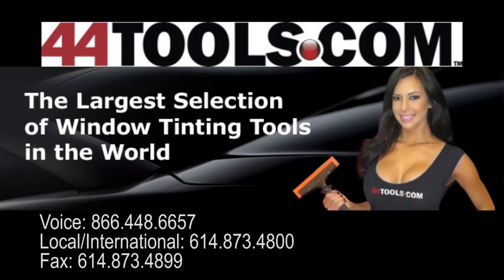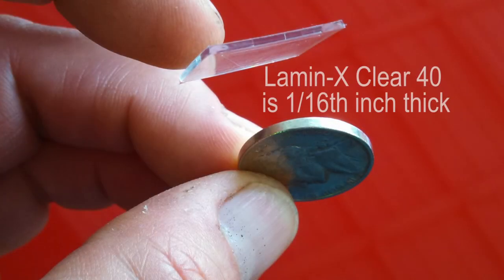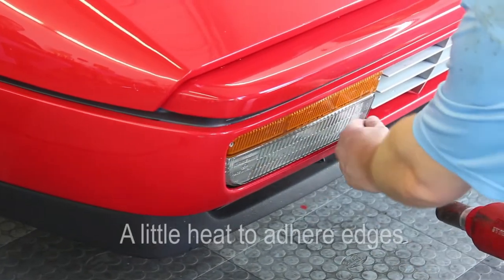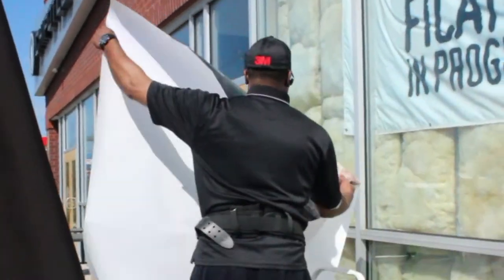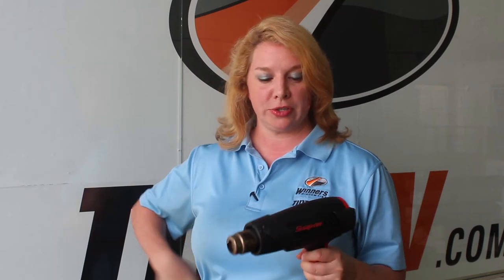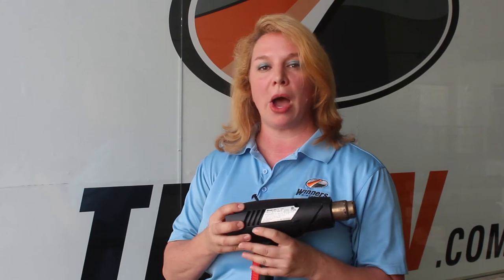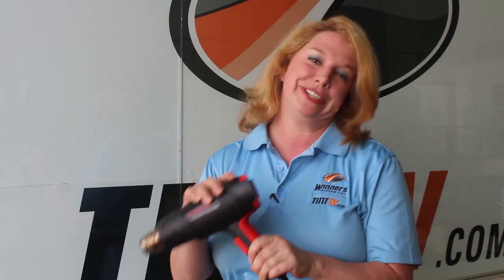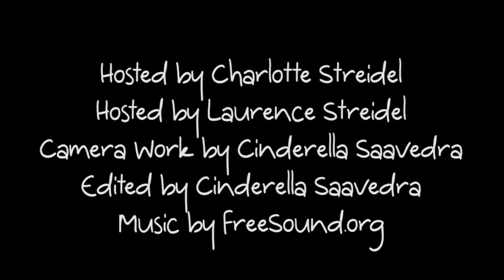Episode #2 - So Yummy!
In our second episode a Burrito restaurant experiences vinyl failure, heat gun mysteries are explained, we feature Lamin-X Clear 40 on a Ferrari 328, and we discover the profitable side of warranty work. So check it out! This episode is definitely yummy!